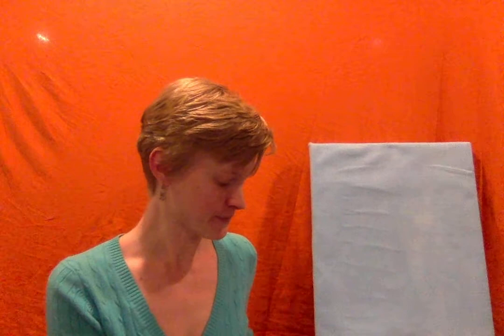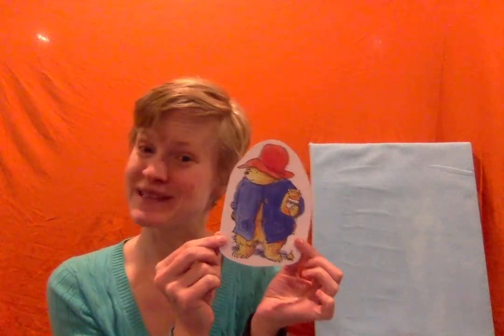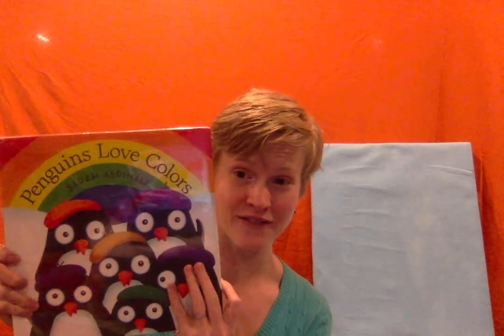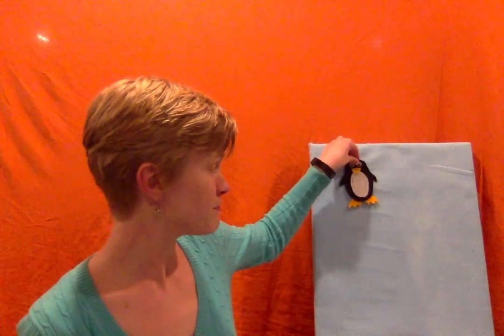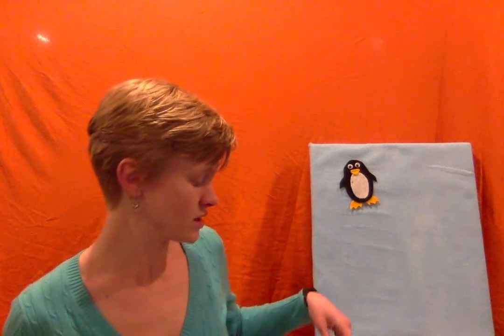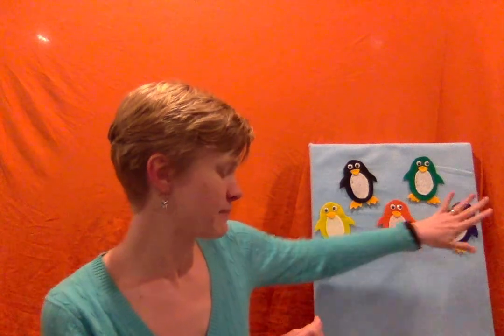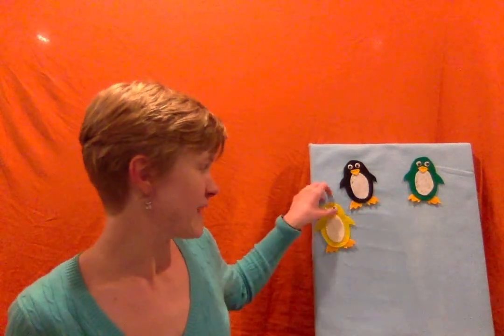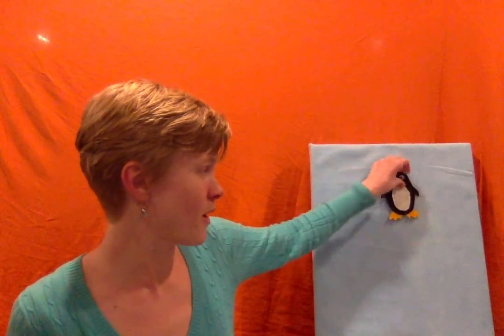Letter P Flannel Fun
P is for penguins!  Miss Melissa shares a flannel adaptation of PENGUINS LOVE COLORS by Sarah Aspinall.